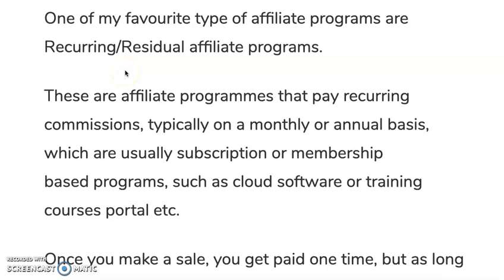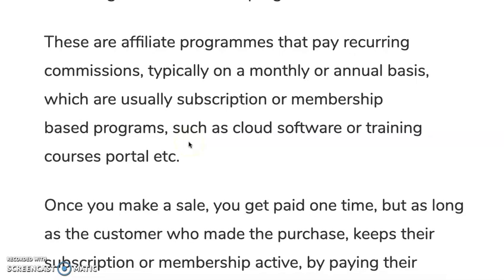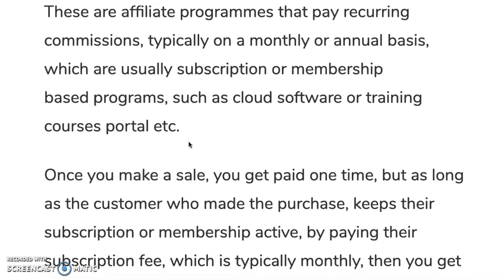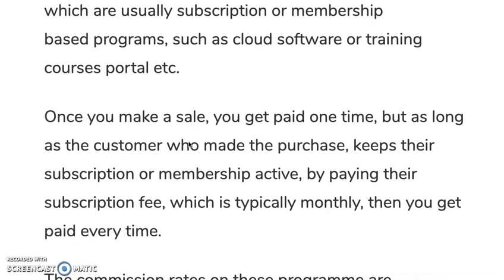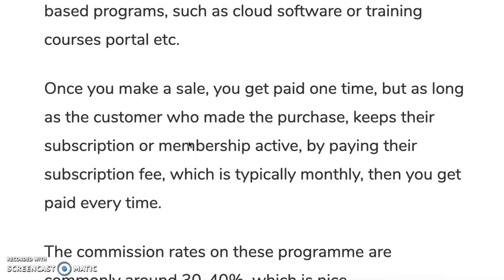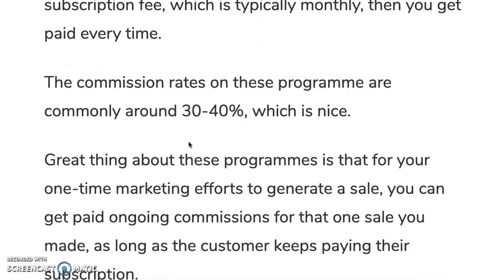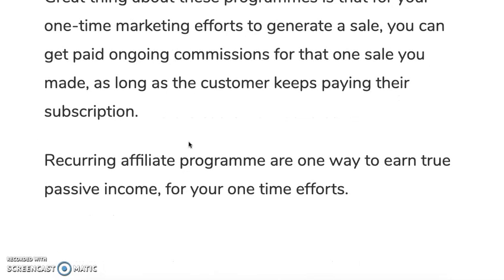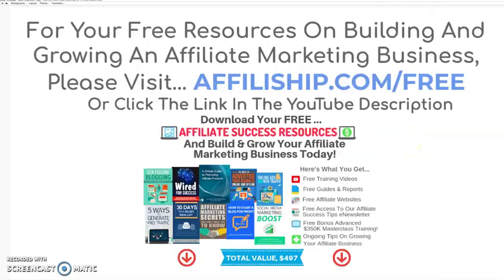How To Earn Residual, Passive Affiliate Commissions For Your One Time Efforts